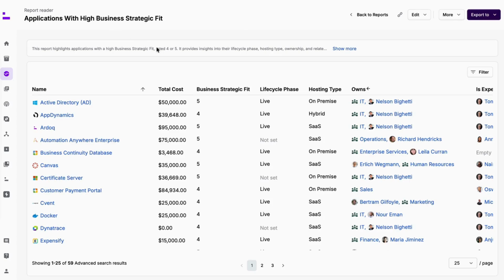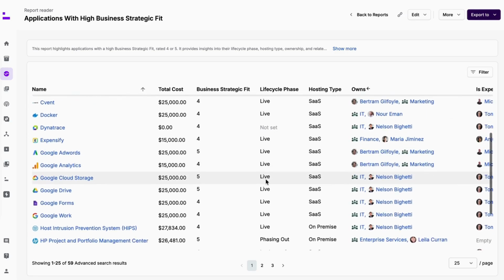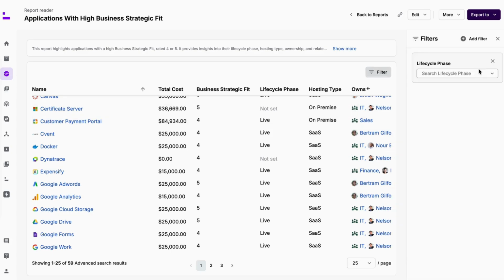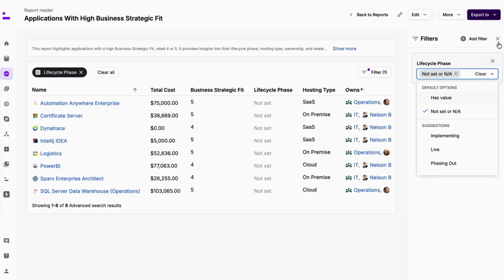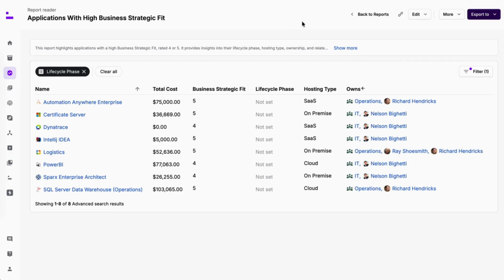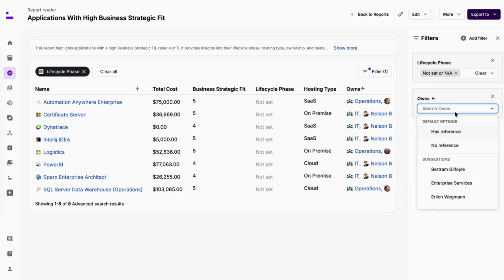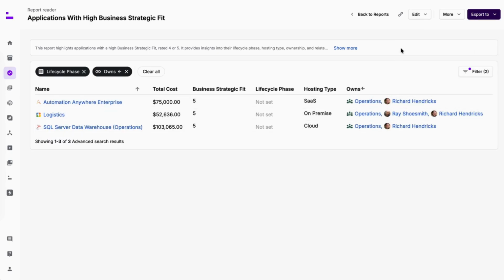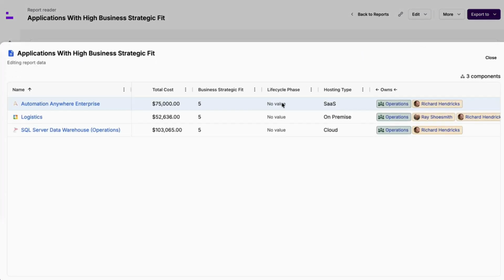Ardoq | Reports - Share Filtered Reports and Update Data Instantly in Ardoq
See how easy it is to collaborate on reports in Ardoq.

In this quick walkthrough, we’ll show you how to:
* Apply filters to focus on what matters
* Share the same filtered report with your team — no duplicates needed
* Let recipients update data directly, without leaving the report

One report, one link, one simple flow from insight to action.